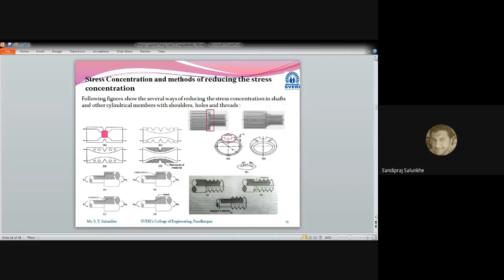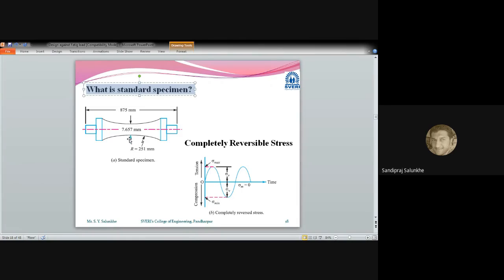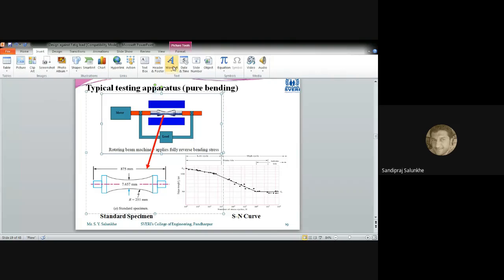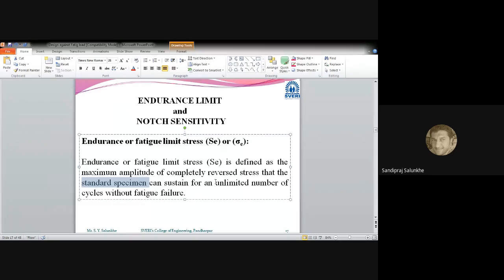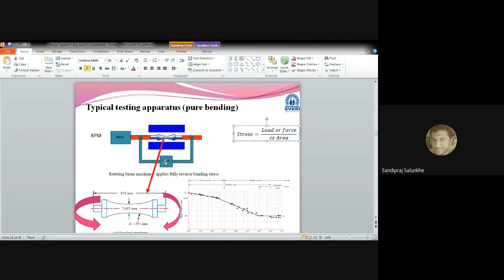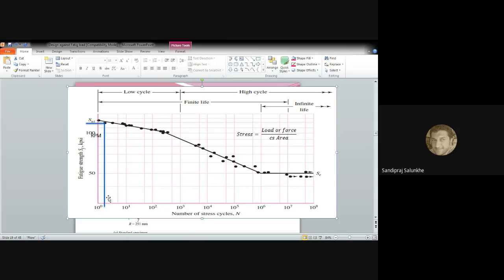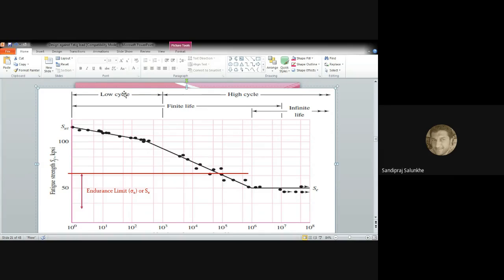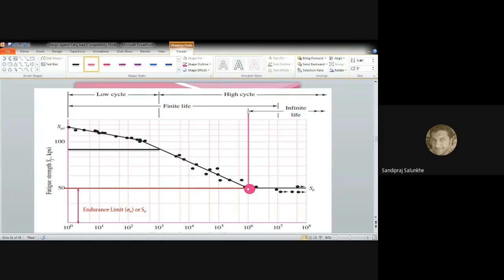cye-pqzj-cup (2020-08-17 at 03:12 GMT-7)